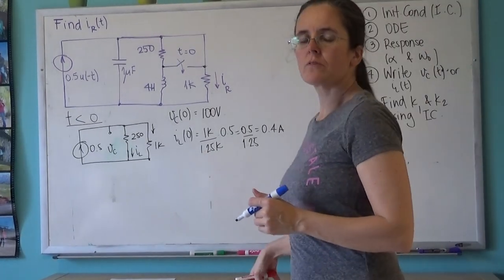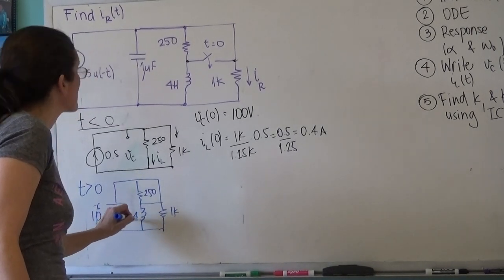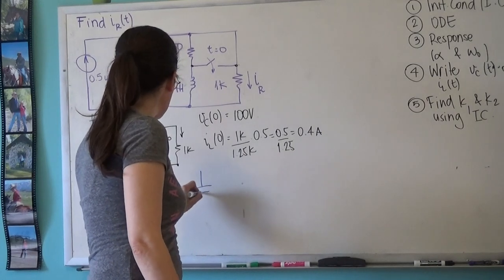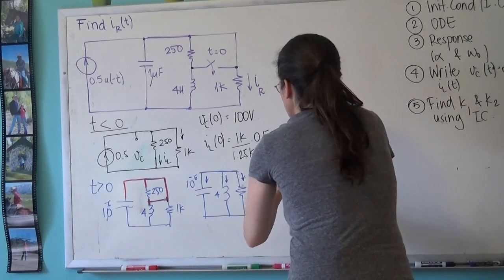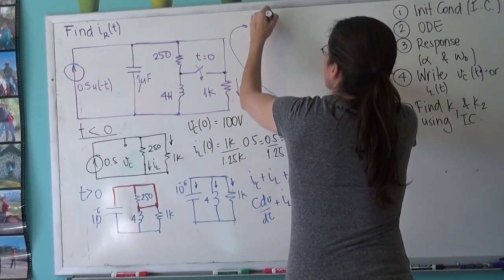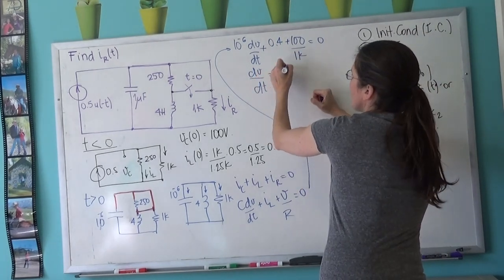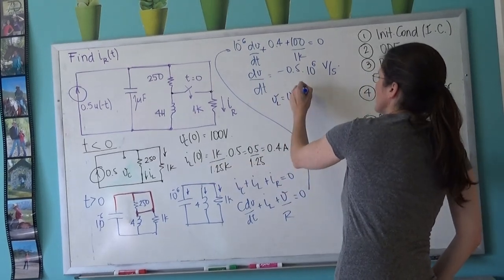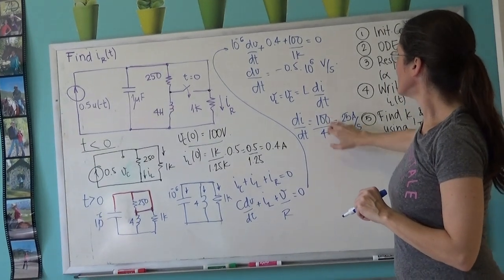Critically damped RLC circuit 2/5